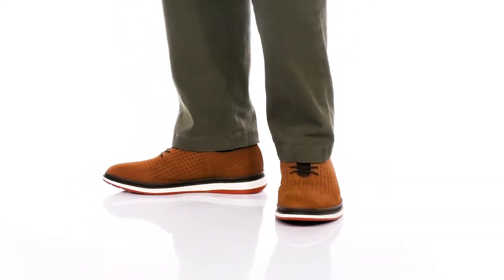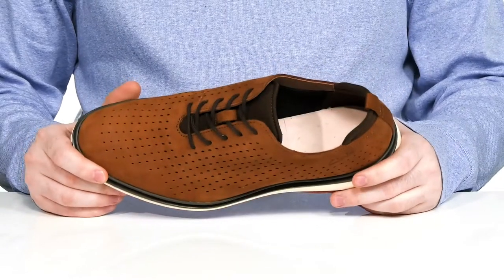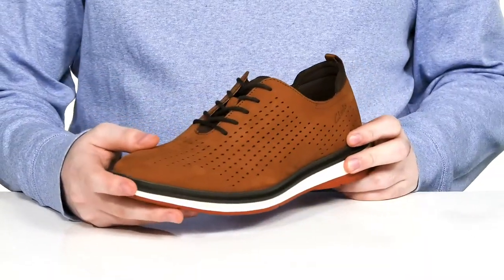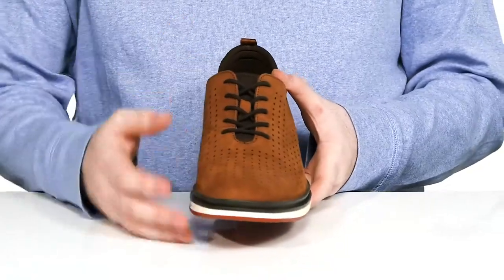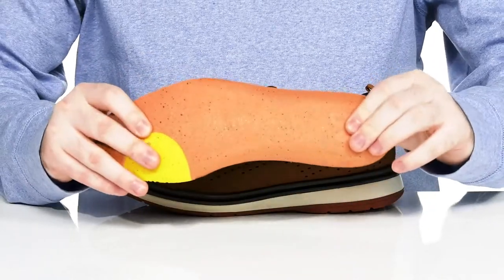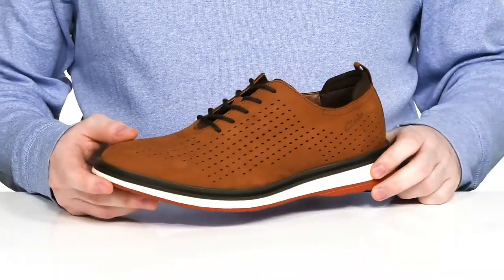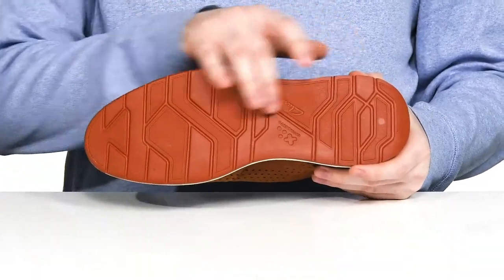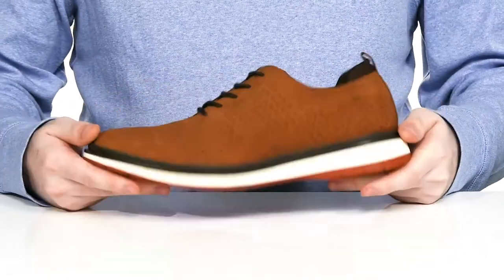Clarks Chantry Hall SKU: 9607659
Redefine your formal style wearing the Clarks&reg; Chantry Hall Shoes.
Premium tan leather upper.
Cushion Plus&trade; with OrthoLite&reg; footbed offers the best underfoot cushioning.
Lace-up closure.
Pull loops for easy wear and removal.
Almond toe.
Signature brand name logo on the heel counter.
Lightweight ExtraLight&reg; synthetic outsole for added traction.
Imported.